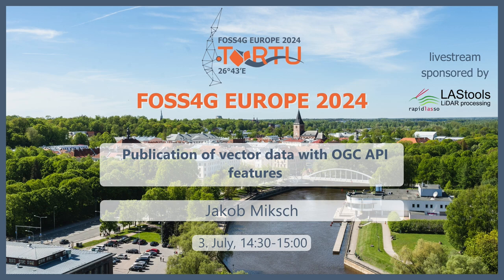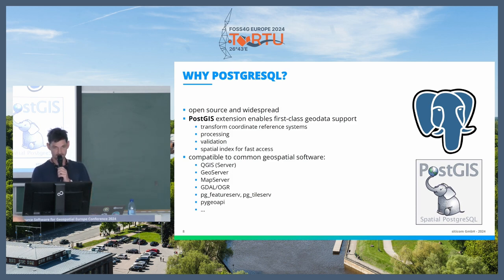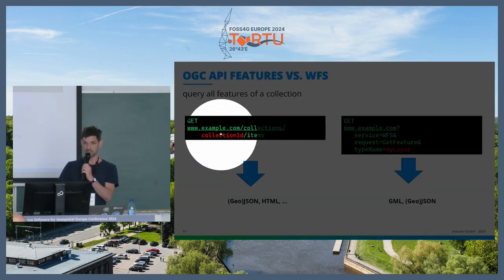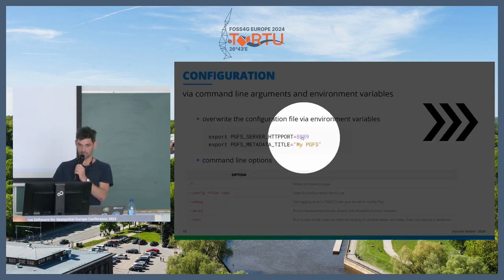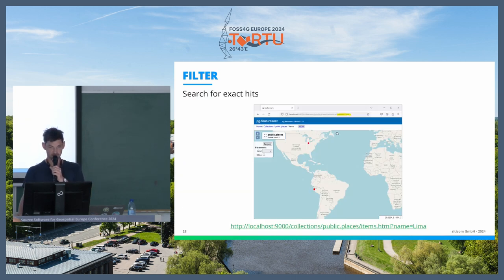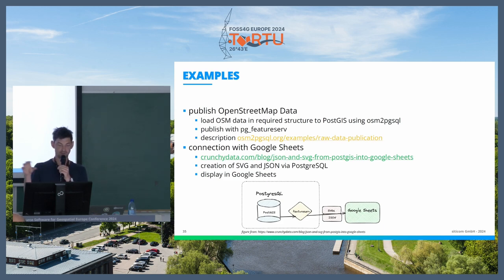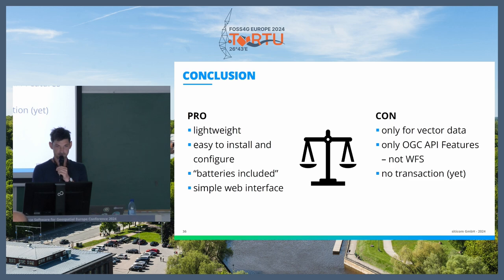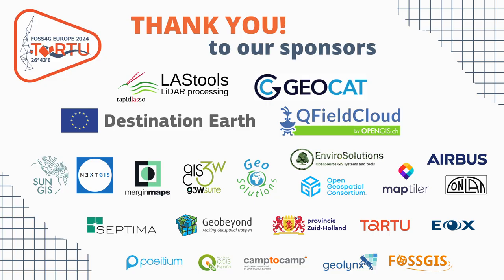FOSS4GE 2024 | pg_featureserv - Publication of vector data with OGC API features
This presentation introduces the pg_featureserv program. It is lightweight, written in Go, and is used to publish vector data from PostGIS databases using the OGC API features standard. First, the main features of pg_featureserv are presented, including installation and setup.

Special attention is given to the tool's numerous filter functions, which allow precise and efficient queries of spatial data. The usage of these functions is explained with examples.

In addition, the OGC API Features standard is presented as an alternative to the traditional WFS for publishing spatial data. The differences between the two approaches are explained and the advantages of the new standard are highlighted.

Jakob Miksch

Room: LAStools (327) @ 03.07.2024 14:30:00